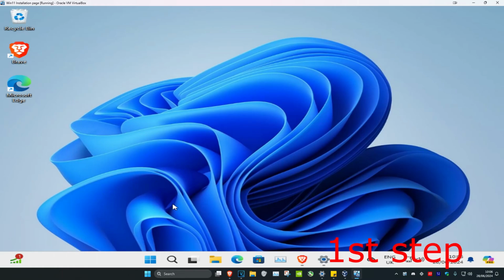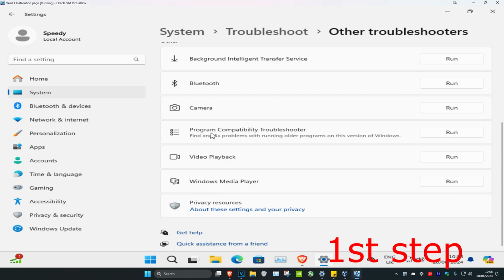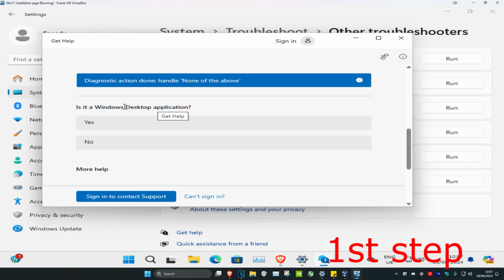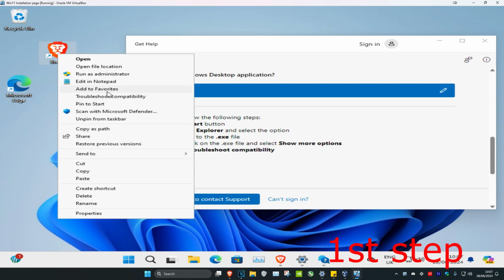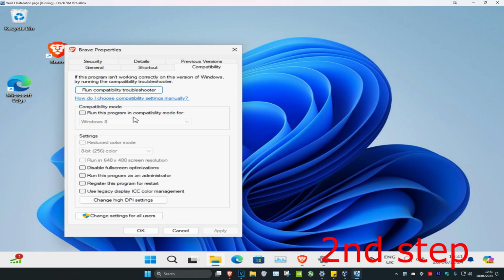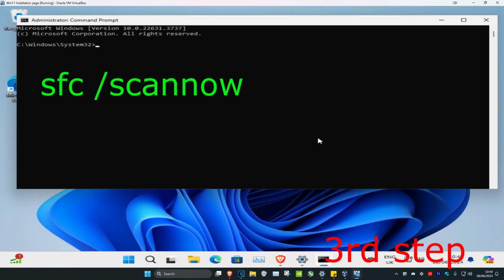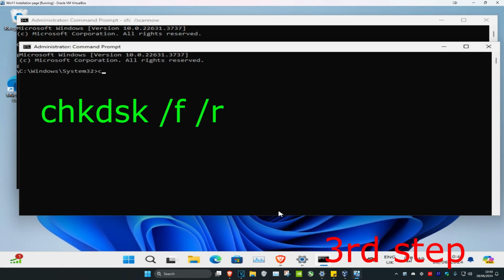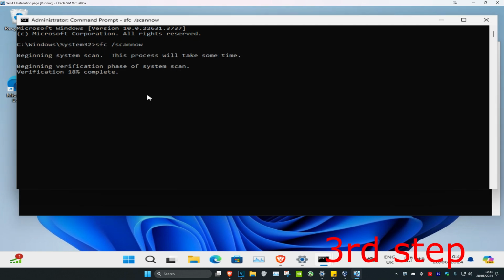How To Fix Application Not Responding in Windows 11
Learn how to fix the "Application Not Responding" error in Windows 11, Windows 10, Windows 8, and Windows 7 with this comprehensive guide. We'll cover common causes and provide simple troubleshooting steps to get your apps running smoothly again. Perfect for beginners and tech enthusiasts alike!